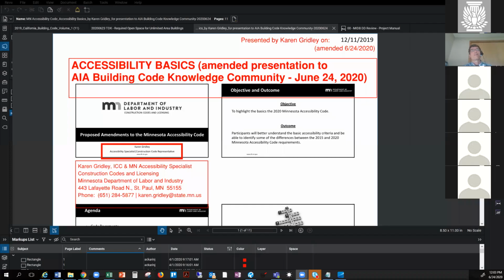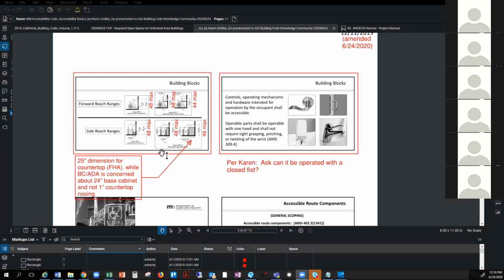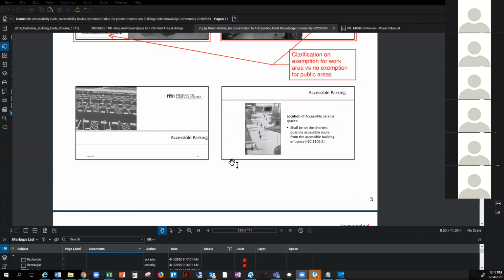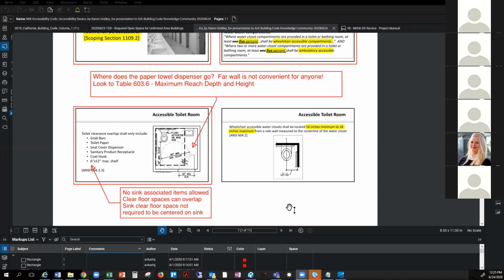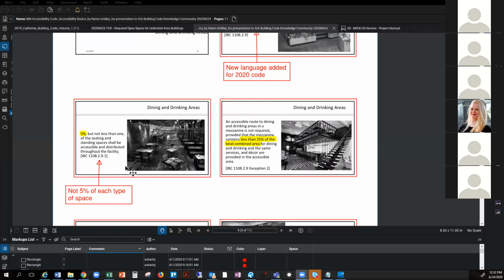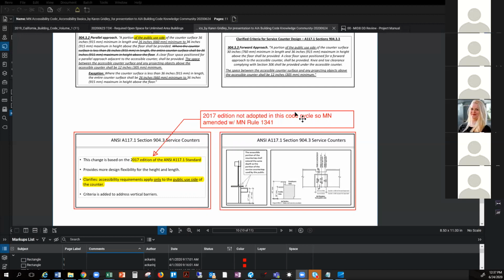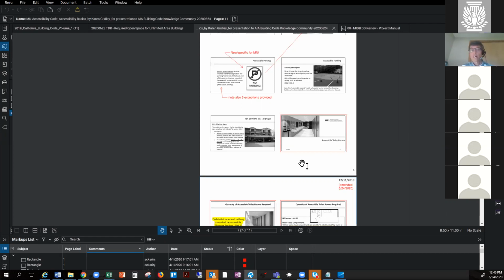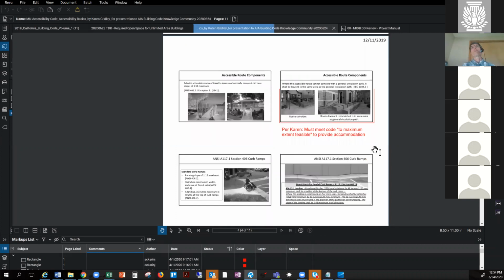Mini Code Update #3